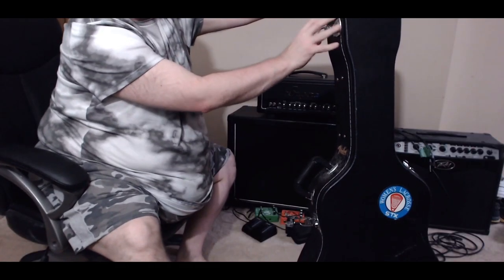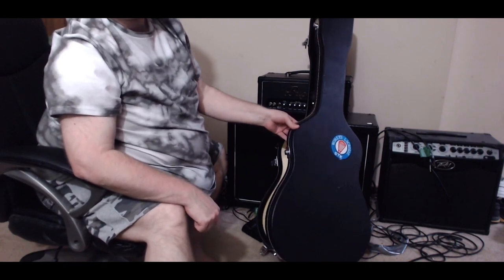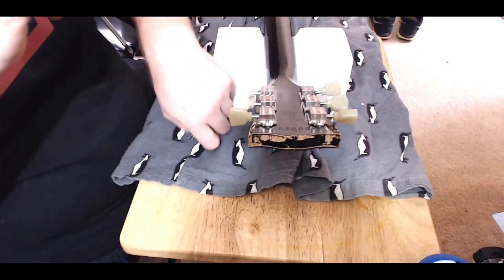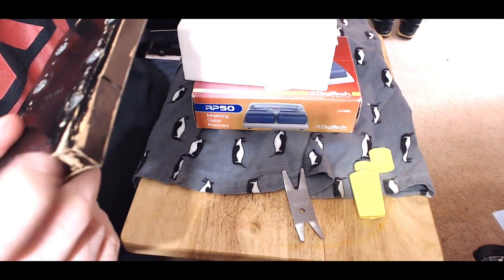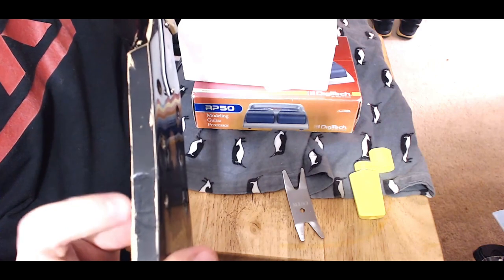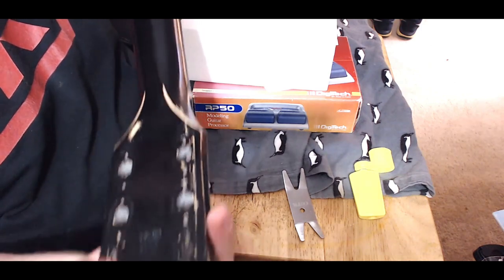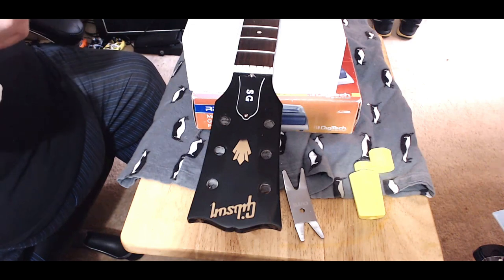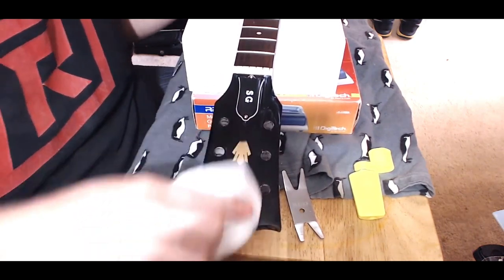TERRY 3G'S OBSERVATION OF OBSERVATIONS Part 2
Welcome... I forgot to add how Terry 3G's put all the blame on Mama Goony and her niece. saying it wasn't a hookup. Everything that happened that Mama Goony said was not his fault.